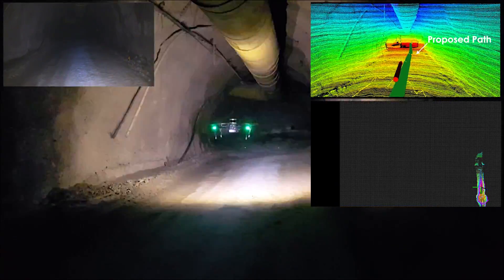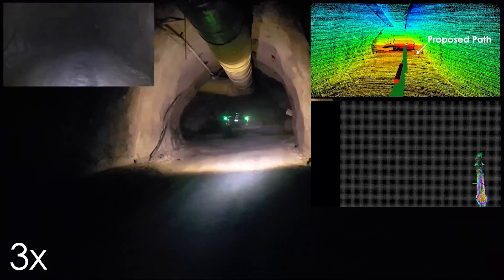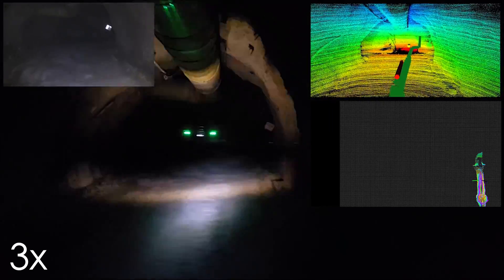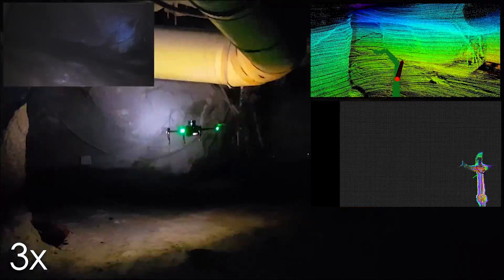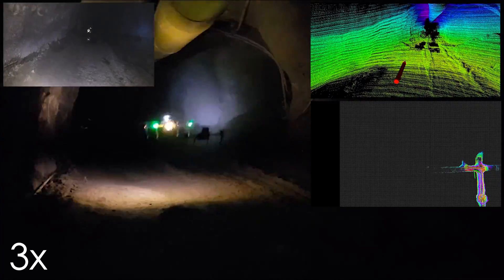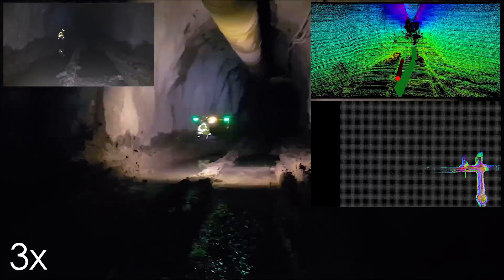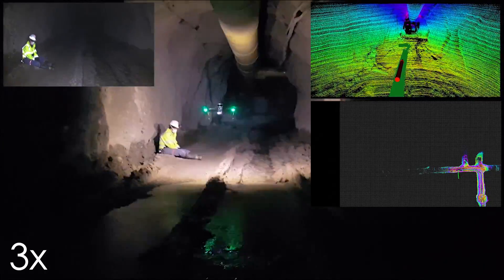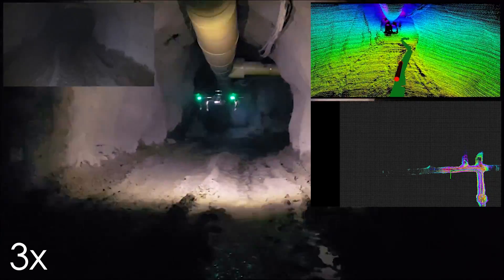Graph-based Path Planning for Autonomous Subterranean Exploration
In this work we present new results on autonomous exploration and mapping of underground mines using aerial robots. A flying robot performing localization and mapping based on the fusion of LiDAR, LED-synchronized vision and inertial sensors, utilizes a new planning algorithm to ensure efficient and smooth exploration even in narrow subterranean settings. This new graph search-based approach exploits the real-time reconstructed structure of the subterranean environment to propose exploratory trajectories that reliably maximize the volumetric information gain over a long horizon. Overall, the robot is able to conduct resilient autonomous and long-term exploration of such underground environments even in visually-degraded and geometrically narrow and complex conditions. The presented results took place inside a metal mine in North Nevada.